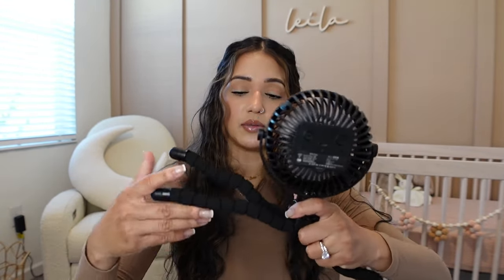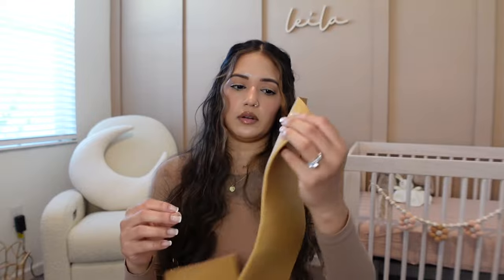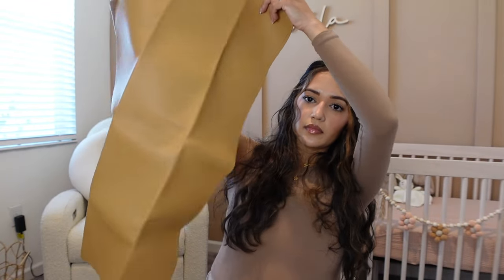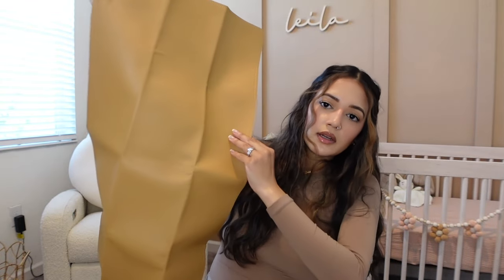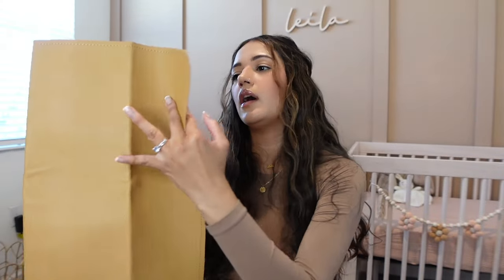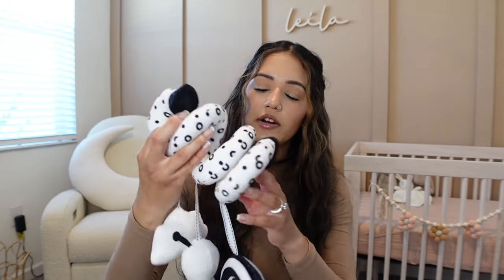NEWBORN ESSENTIALS 2024 | baby must haves, 0-3 months, first time mom 🤍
Let me know what you want to see in the next videos!!
xx Kiana

✨BABY MUST HAVES

FULL AMAZON STOREFRONT